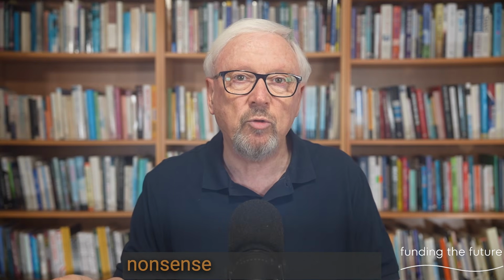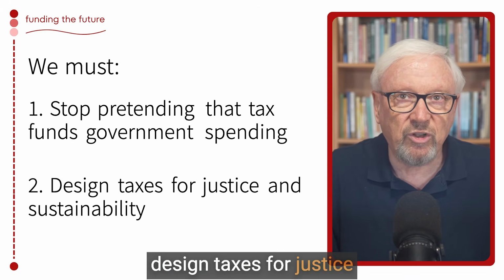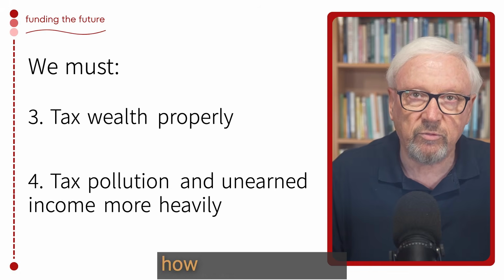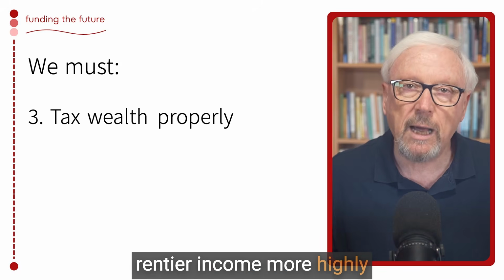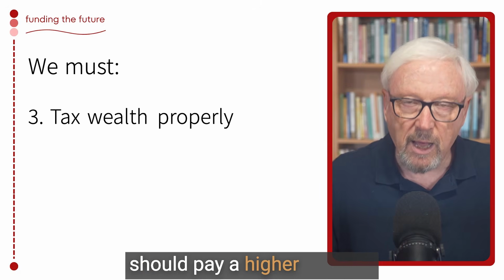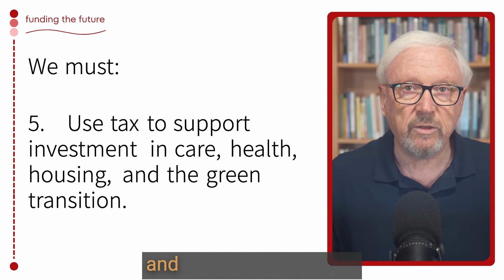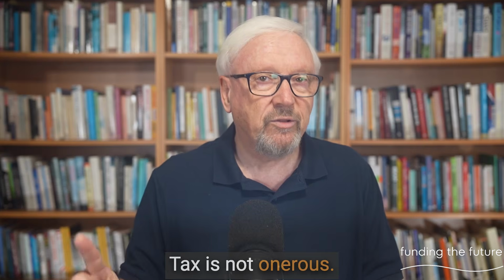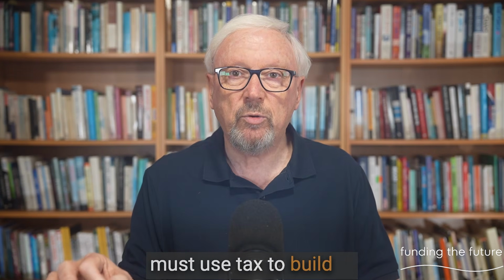Everything You've Been Told About Tax Is Wrong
Most people think tax pays for government spending. It doesn’t. In a modern monetary economy, governments that issue their own currency spend first and tax later.

In this video, I explain the six real purposes of tax:

- Ratifying the currency
- Controlling inflation
- Redistributing income and wealth
- Repricing harmful activity
- Strengthening democracy
- Organising the economy for public purpose
- Understanding this changes everything about austerity, social security, inequality and public services.

If we want a politics of care instead of a politics of fear, we need an honest debate about tax.

00:00 — The big myth: tax does not fund government spending
01:15 — The household analogy and why it’s wrong
02:05 — Six real reasons why we tax
03:00 — 1) Tax ratifies the currency (why pounds have value)
05:10 — 2) Tax reclaims spending & controls inflation
07:20 — Making room for public services (why austerity is a choice)
08:40 — 3) Redistributing income and wealth
10:40 — 4) Repricing goods: pollution, speculation & monopoly profits
12:30 — 5) Tax strengthens democracy & accountability
13:50 — 6) Tax reorganises the economy for public purpose
15:00 — The political implications: Rachel Reeves, myths & fiscal will
16:00 — What we should do: design tax for justice, sustainability & care

IF YOU WANT TO WRITE TO YOUR MP ABOUT ISSUES IN THIS VIDEO
If you want to write a letter to your MP on the issues raised in this blog post, there is a ChatGPT prompt to assist you in doing so, with full instructions,

ABOUT RICHARD MURPHY
Richard Murphy is Emeritus Professor of Accounting Practice at Sheffield University Management School. He is director of Tax Research LLP and the author of the Funding the Future blog. His best-known book is ‘The Joy of Tax’.

This video was edited by Thomas Murphy.

OR